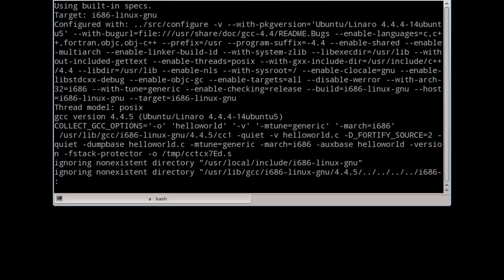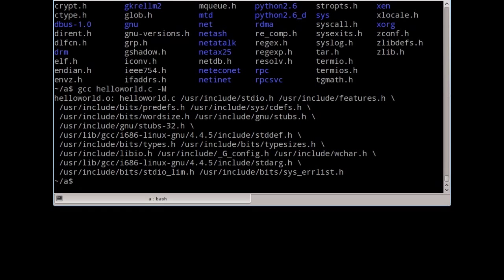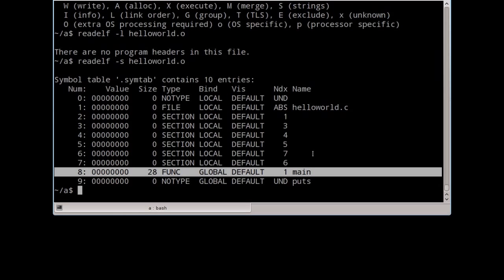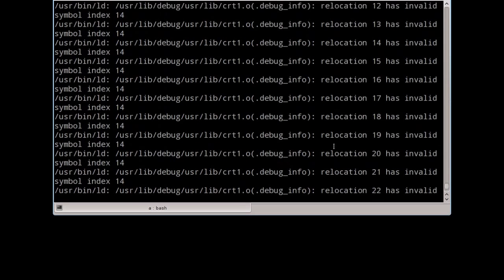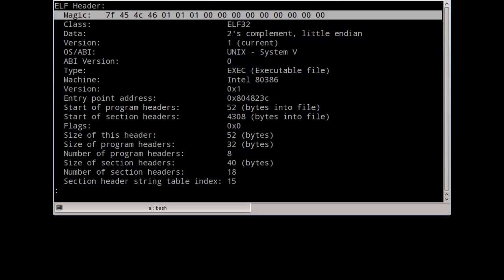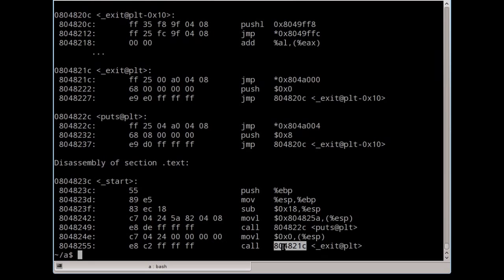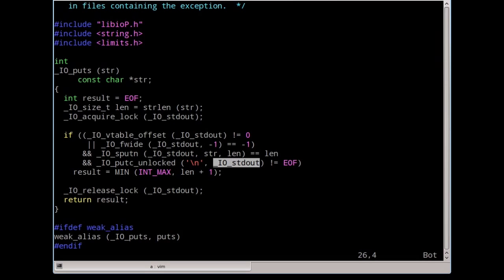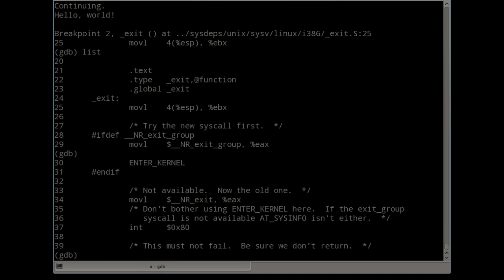"Hello, world?" — What really happens when you compile & run a simple program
A presentation delivered on 29 April 2011 at the University of Tasmania for The UTAS Computing Society in their TUCS Tech Talk series.